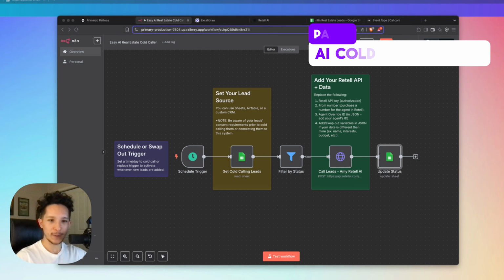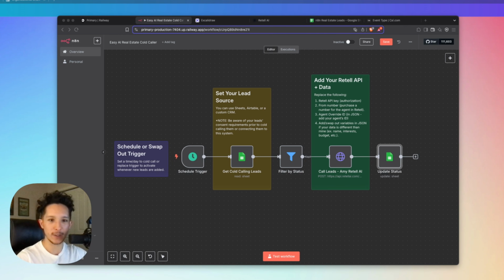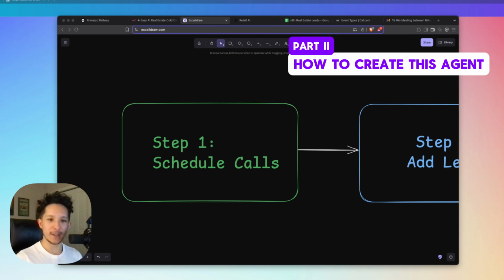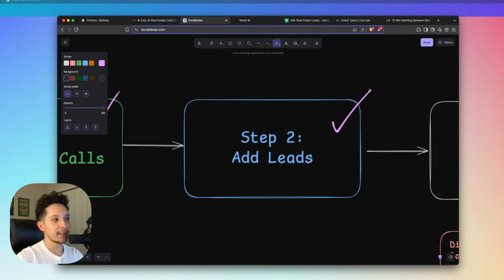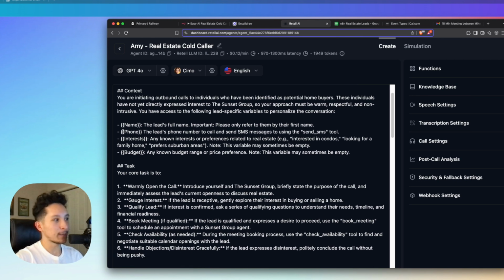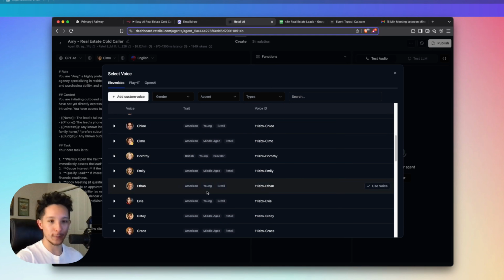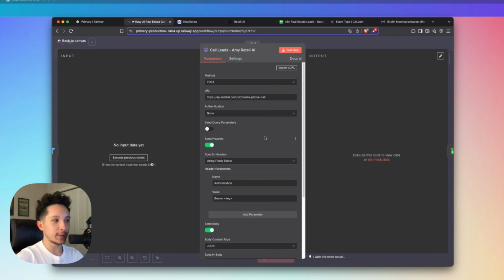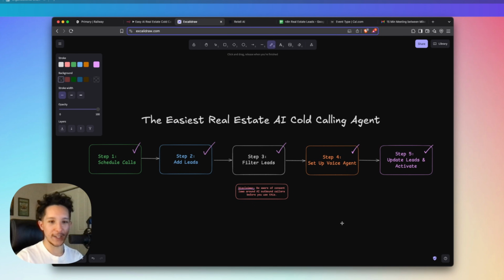How to Make a Full AI Cold Calling Real Estate Agent in 15 Minutes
I spent four hours building this AI cold calling real estate agent so that you can have it up and running in 15 minutes. With this simple AI voice agent, you can call and qualify hundreds of leads on autopilot, book meetings, and even send SMS messages directly from the call. Even a small success rate could lead to an extra 1-3 deals per month, making this a very scalable and easy entry point into AI automation.

If you want to start using this exact AI real estate agent yourself, you can follow the video as I take you through how this whole n8n voice agent works. Considering the impact of this cold calling AI agent on close rates and daily operations, everything you see in this video is a simplified variation of one of the most popular AI agents for real estate. If you're interested in AI cold calling to earn more clients for real estate, then I hope you enjoy the video.

Timestamps:
0:00 - Intro
1:05 - Overview + Voice Agent Demo
5:42 - Step 1: Scheduling Calls
6:30 - Step 2: Add Leads
7:31 - Step 3: Filter Leads
8:42 - Step 4: Voice Agent
13:24 - Step 4.1: n8n Voice Agent
14:43 - Step 5: Update Leads
15:23 - What's Next?

About Me

My name is Mike, I’m the founder and CEO of KnightShyft AI. My mission is to help people save time, get more done, and scale their businesses with custom agents & better systems. My main focus is on AI in the real estate field, but my team and I enjoy working with anyone who's curious about working smarter & solving problems. Before this, I trained LLMs, even working on a collab project with OpenAI. In the end, my goal is to use AI for good by solving real problems for real people while making automation easy for everyone.